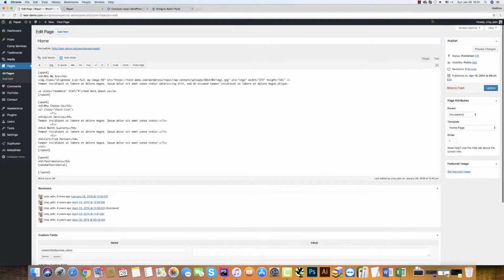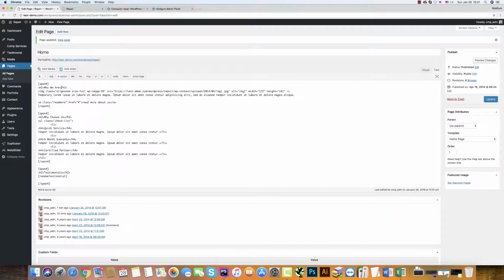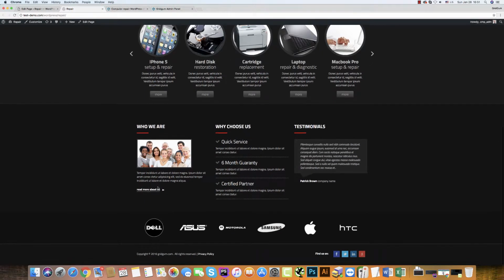How to edit in home of Gadget repair WordPress theme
In this video tutorials you can see how to edit (text replace) home page in the Gadget Repair Wordpress Theme